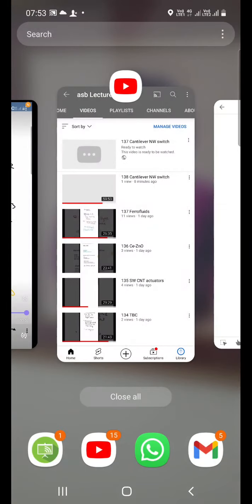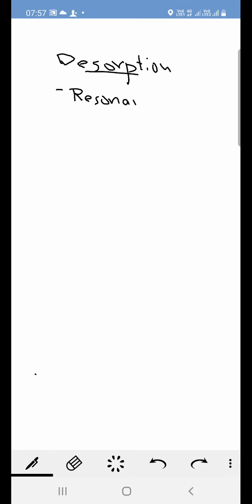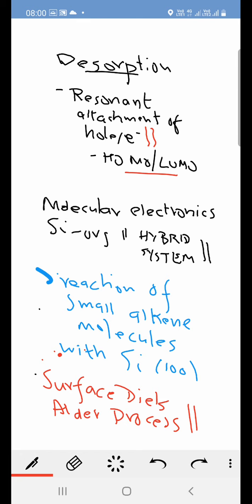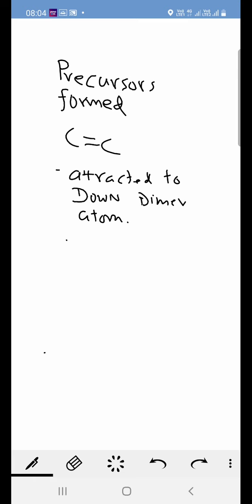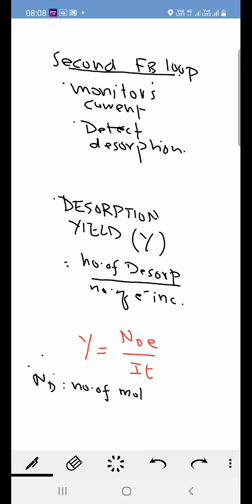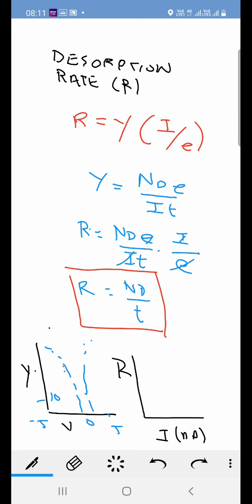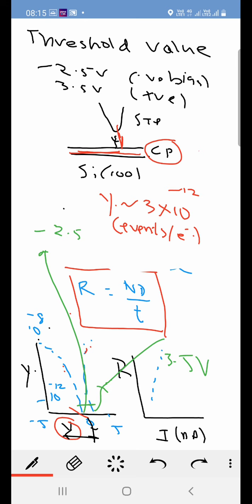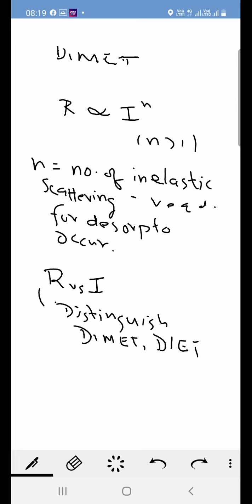139 Molecular Electronics